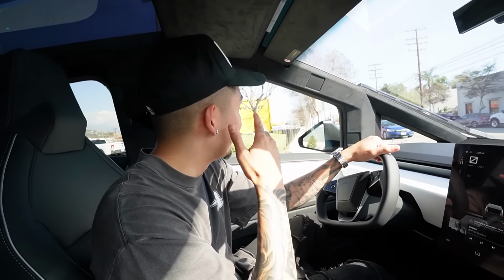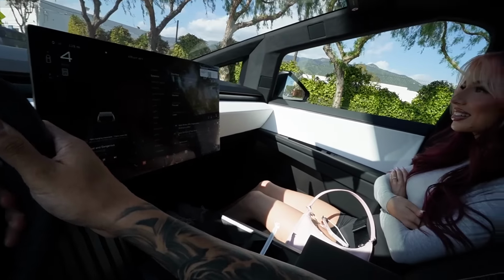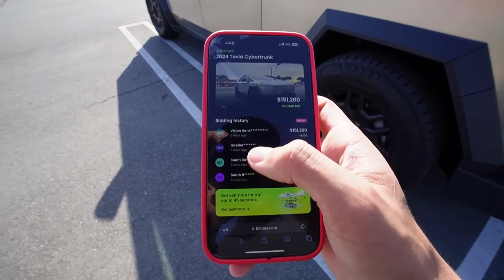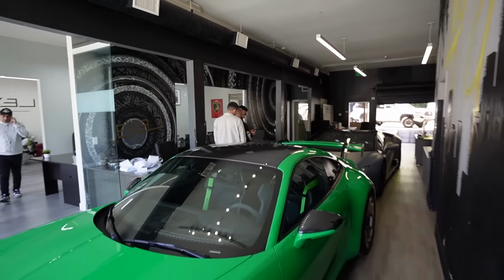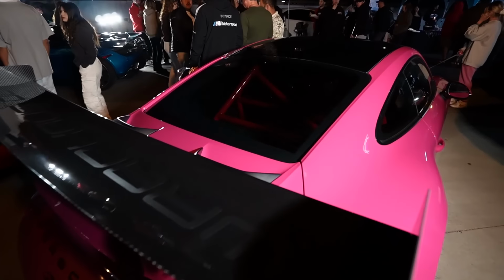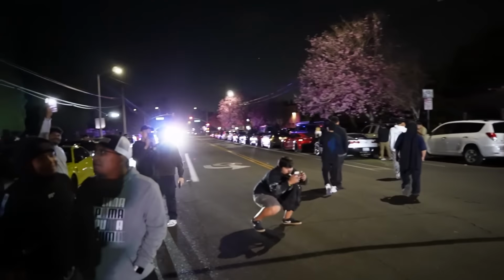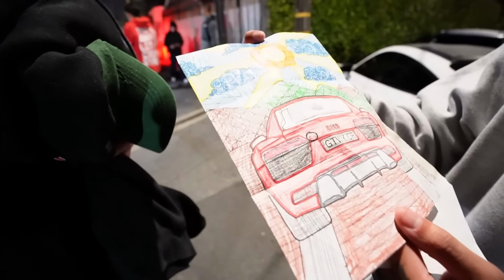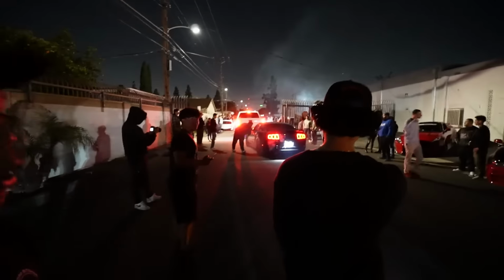TAKING THE TESLA CYBERTRUCK TO CARMAX! They Offered Me…..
Only In California as of now!